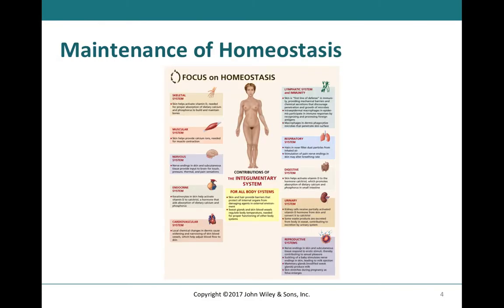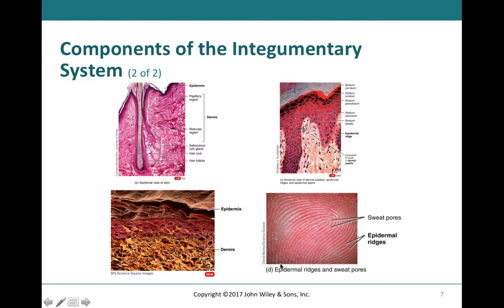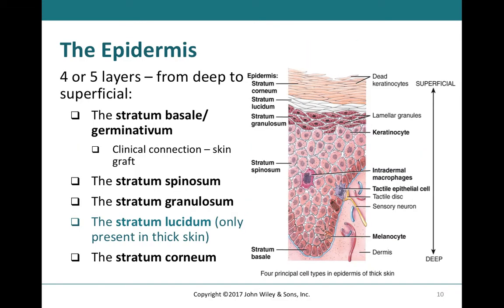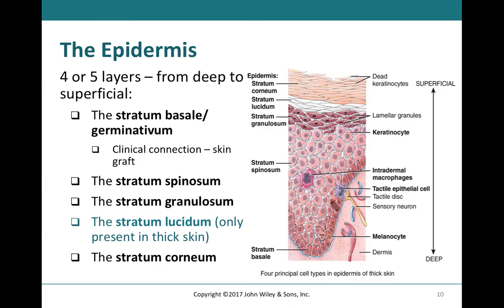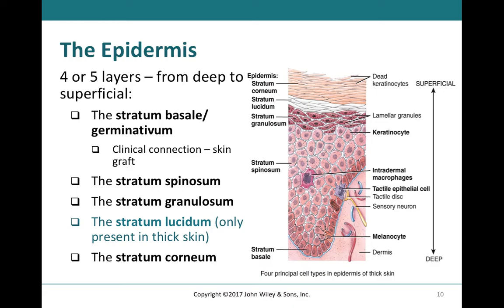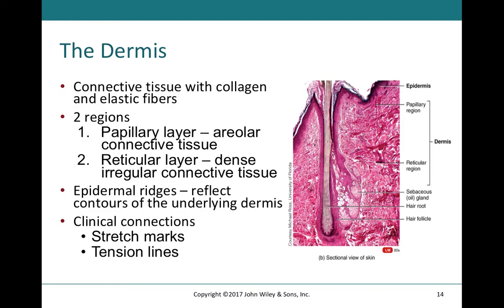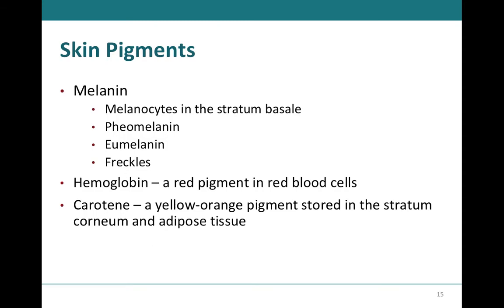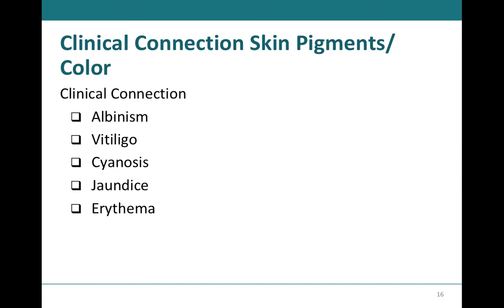5 1 Chapter 5